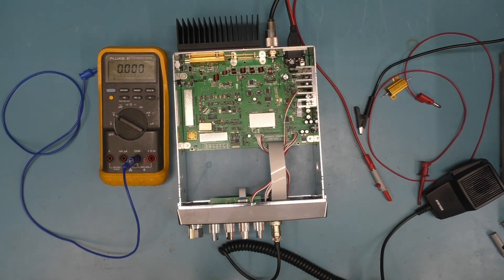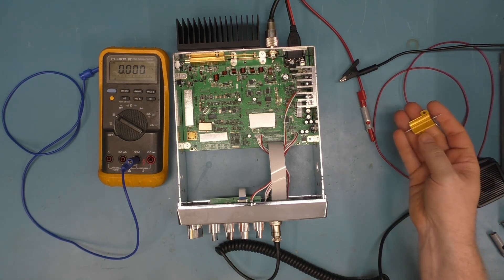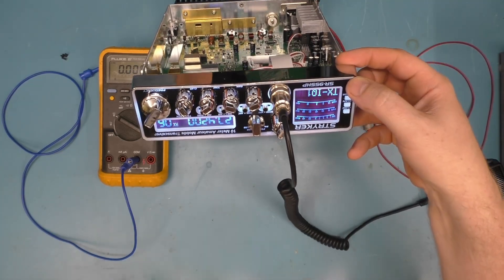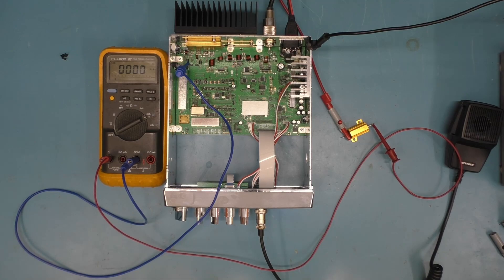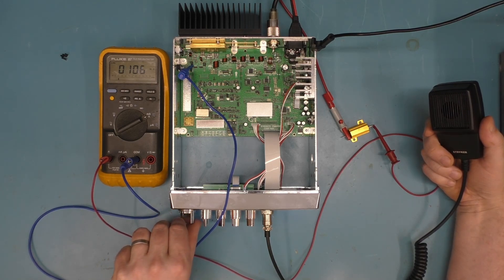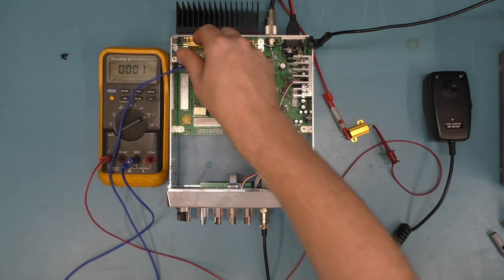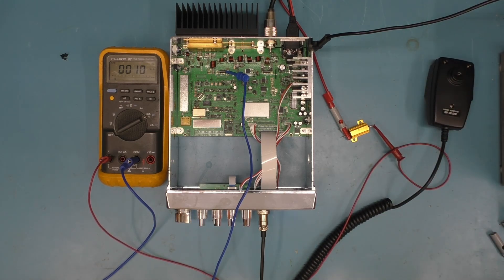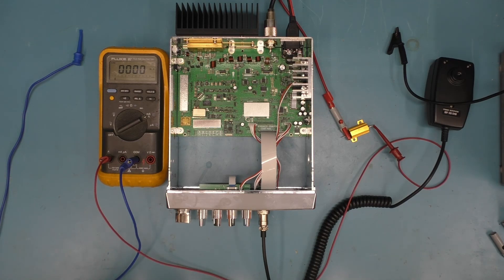Stryker 955 Version 2 bias adjustment procedure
As requested by some. Questions? Comments? Put them below. I will do my best to help out. cheers.